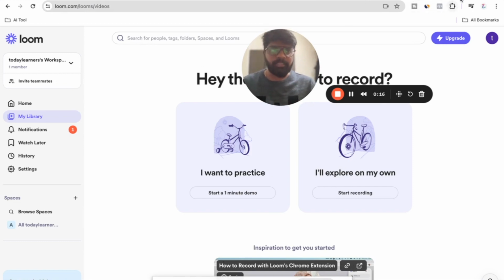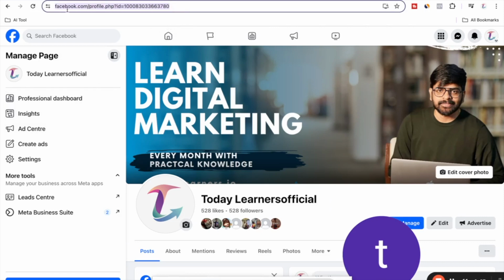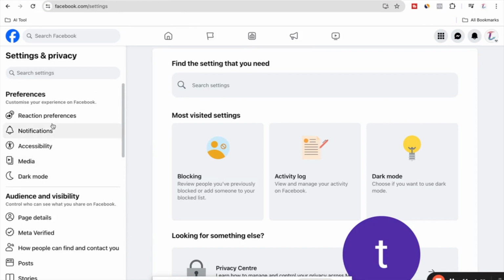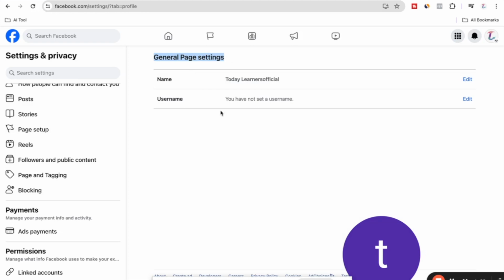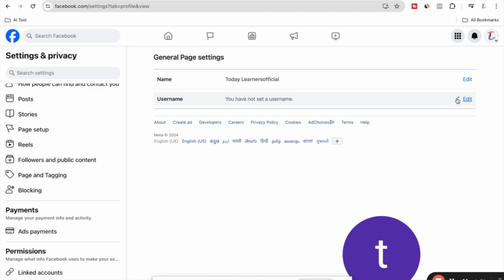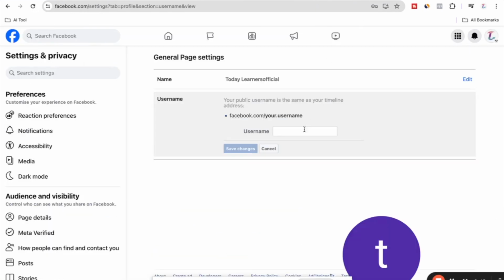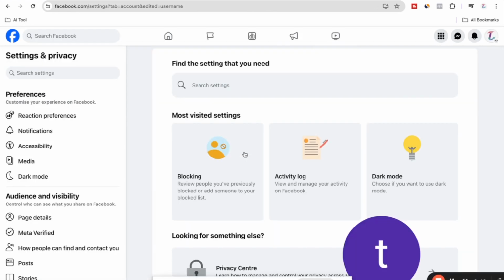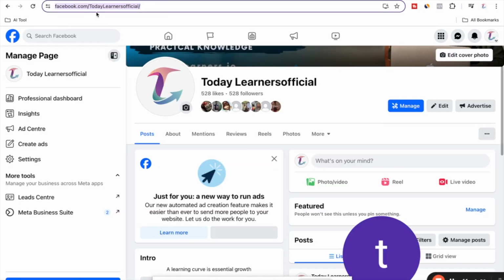How To Change Facebook Page URL Within [2 Minutes] | Today Learners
In this video, I will show you a simple setting to change your Facebook profile link to make it look more professional. I will also share a bonus tip on how to change your page name. It's important to note that if you make any changes, you will need to wait for 60 days before you can make further changes. Watch the video to learn how to update your profile link and improve your Facebook page's appearance.

0:00 Introduction
1:08 Bonus Tip: Changing Page Name
1:51 Changing the URL
2:39 Saving Changes